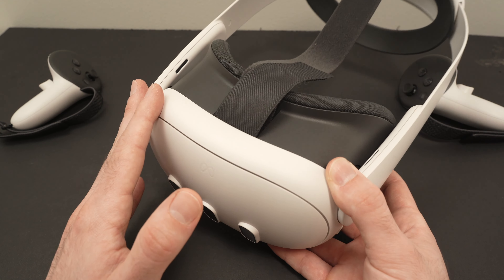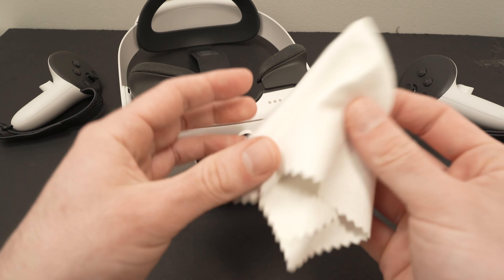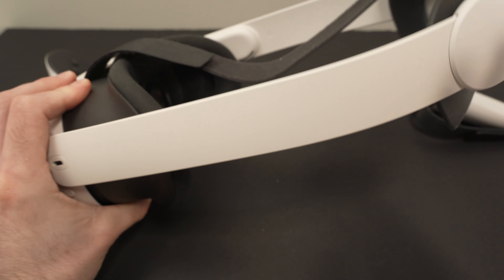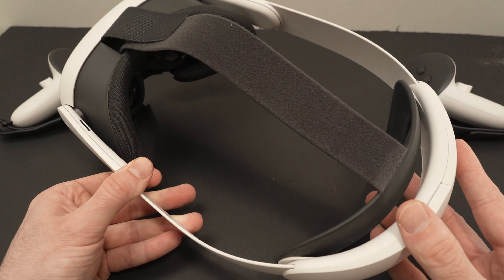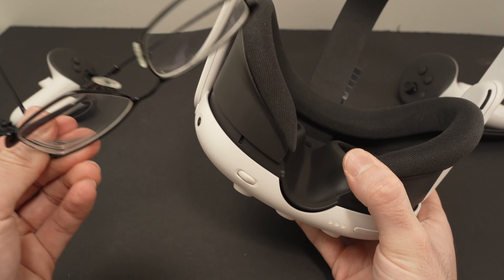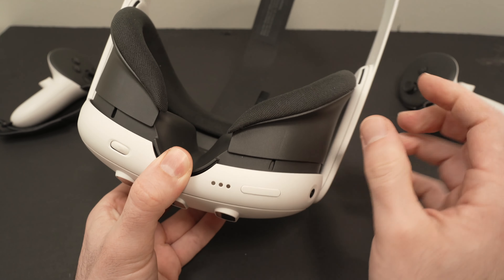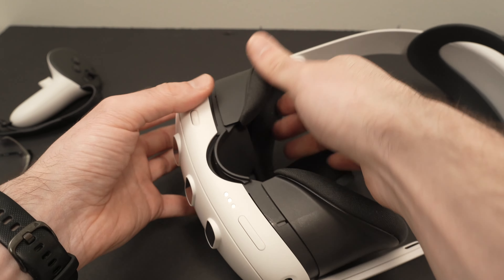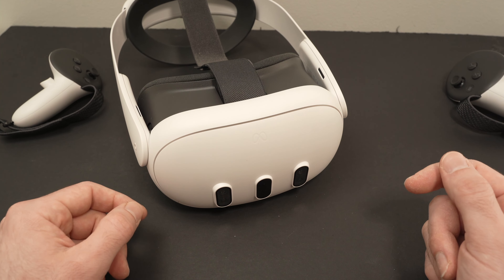Meta Quest 3 : How to Fix Blurry Vision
Step by step tutorial on how to fix your Meta Quest 3 headset if the screen looks fuzzy or blurry no matters what you are doing.